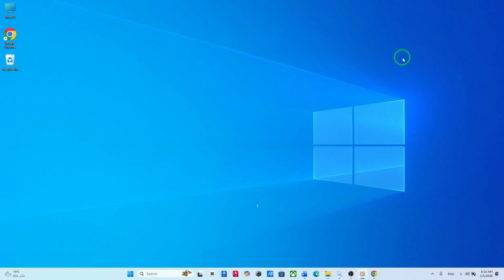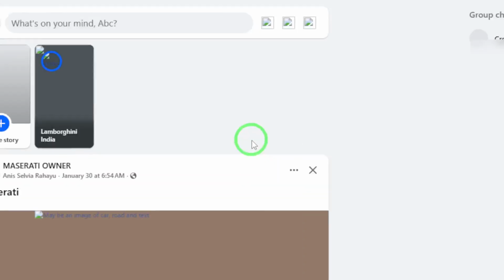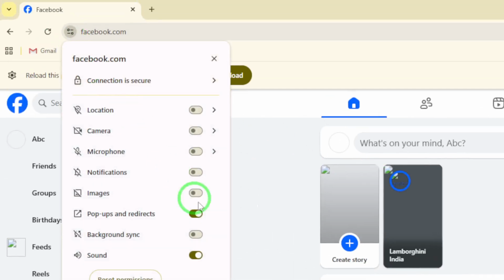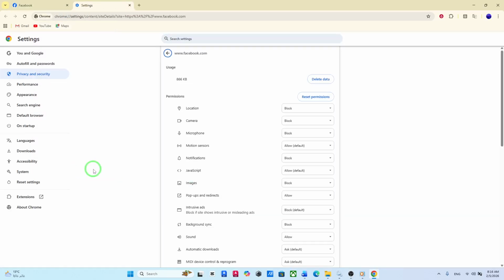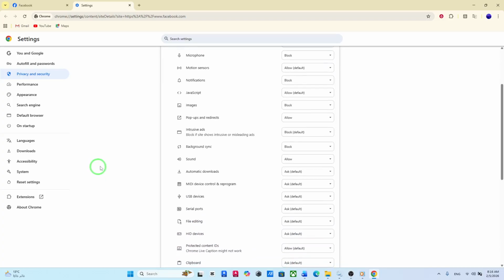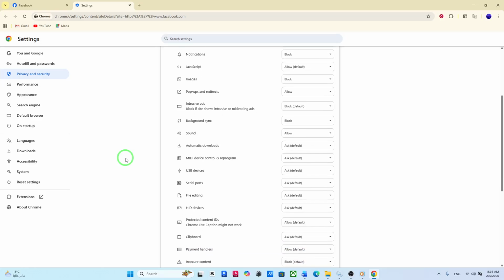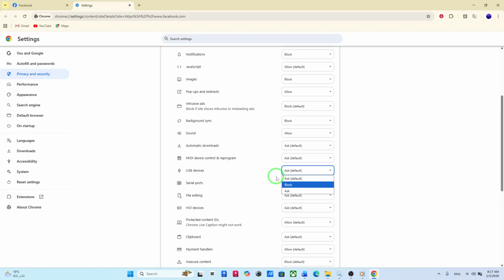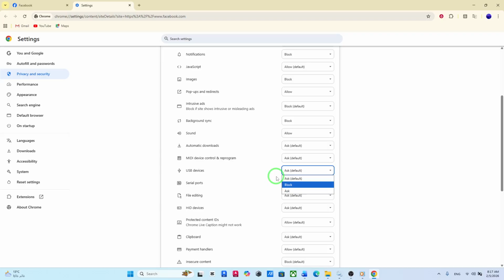How To Allow Facebook Web For USB Devices On PC (New Update)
Learn how to allow Facebook Web for USB devices on your PC with this simple step-by-step guide. This video shows you how to enable USB access in the latest Facebook Web update for a smoother and more connected experience.

1. Open Facebook Web

2. Next to the web address, click View site information

3. Open Settings

4. Under Permissions, click on More settings permissions

5. Next to USB devices, choose Allow-

Chapters:
00:00 Intro
00:12 Soultion
01:05 Outro